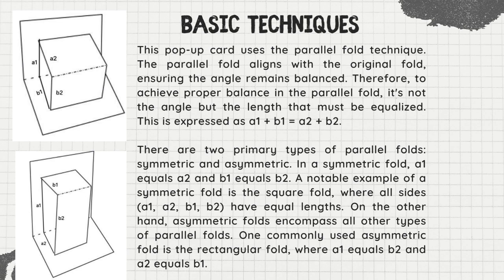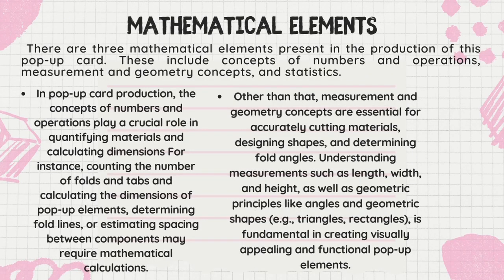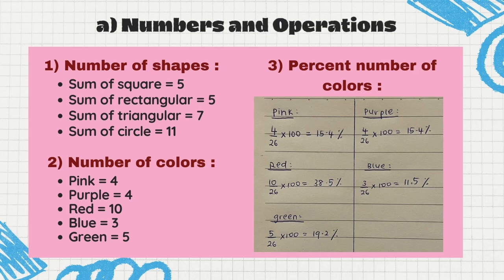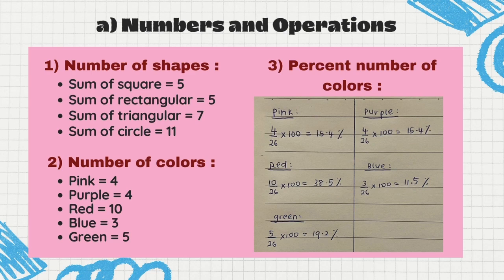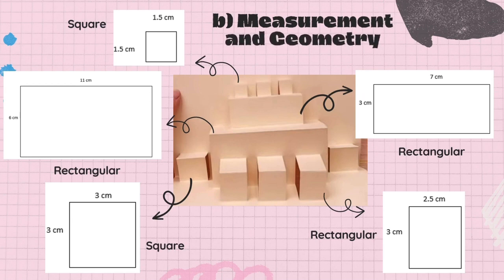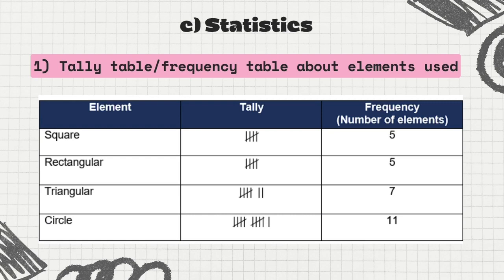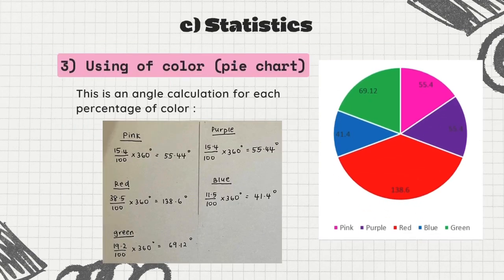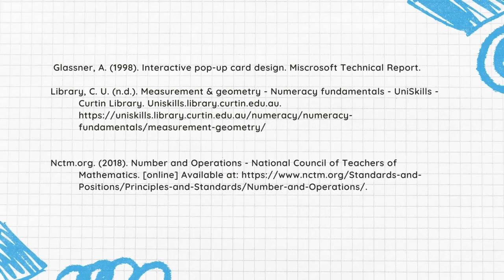MTES3352 INTRODUCTION TO MATHEMATICAL REASONING